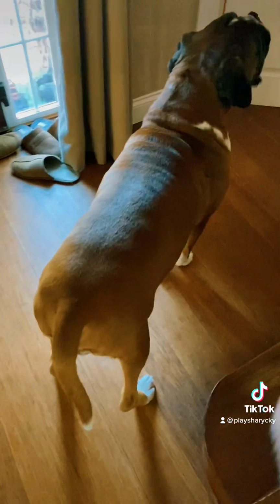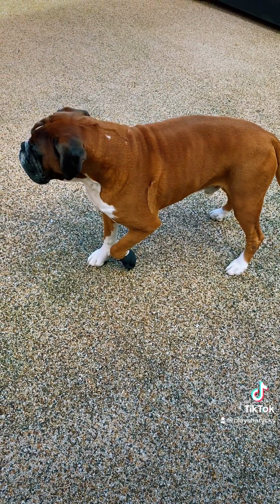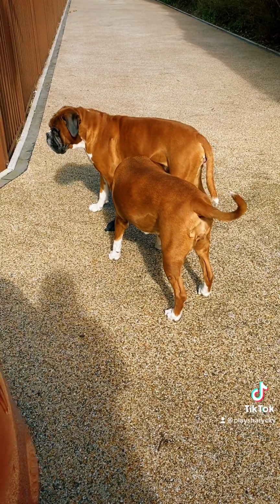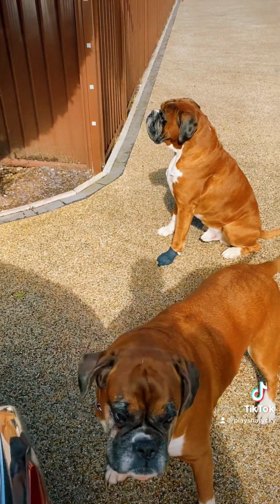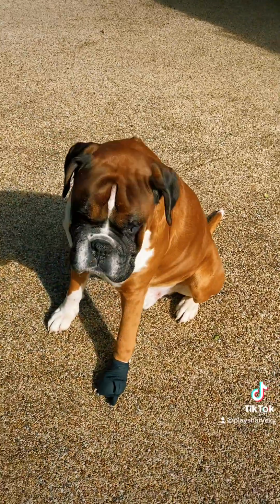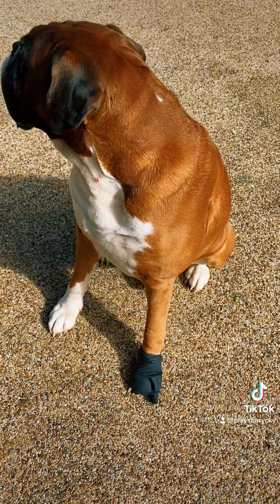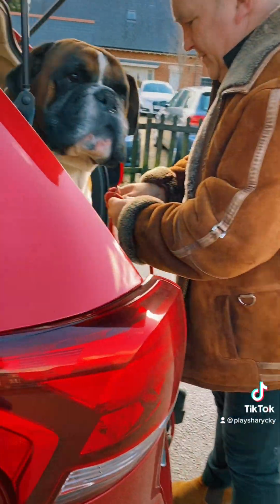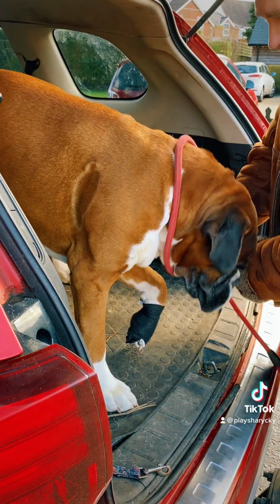Simba hurt his foot ☹️